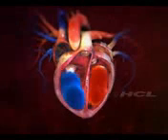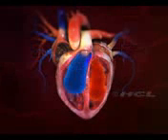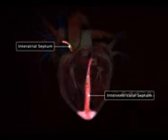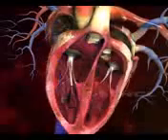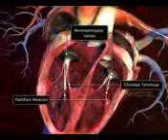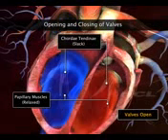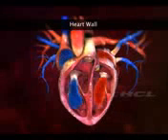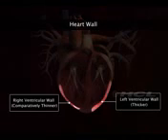Ürəkdə qanın hərəkəti